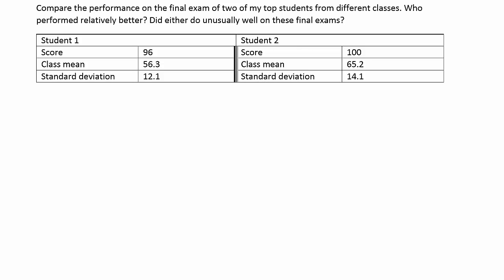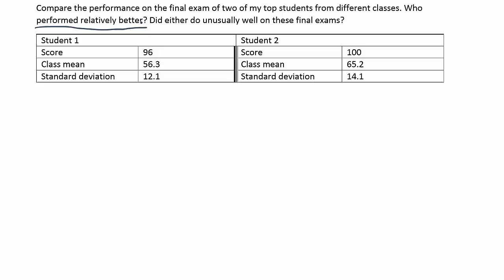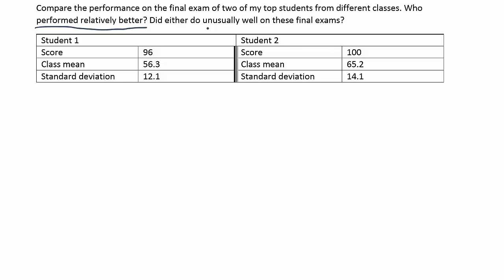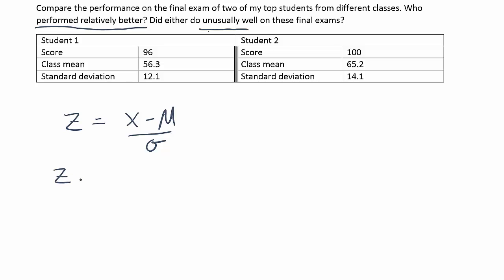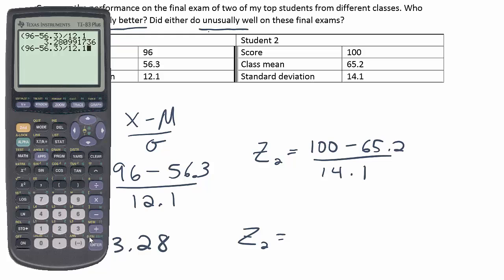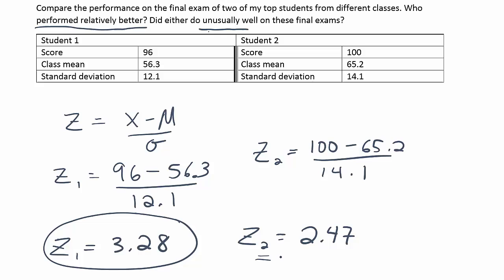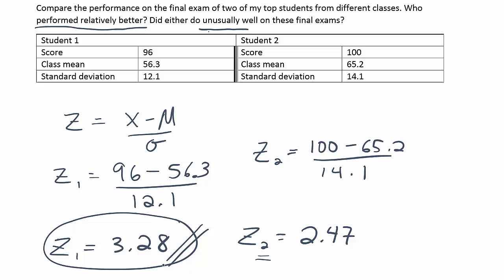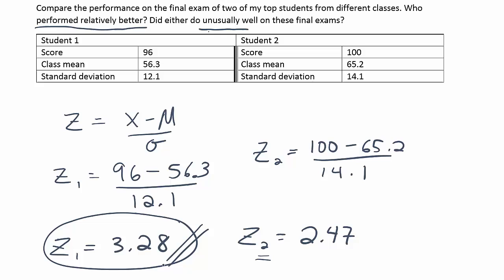Relative comparisons using z scores